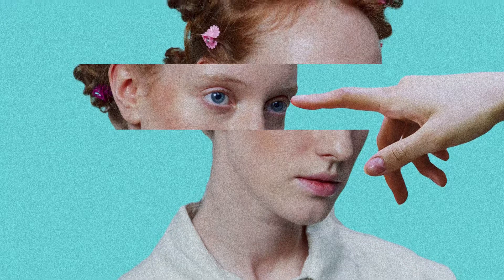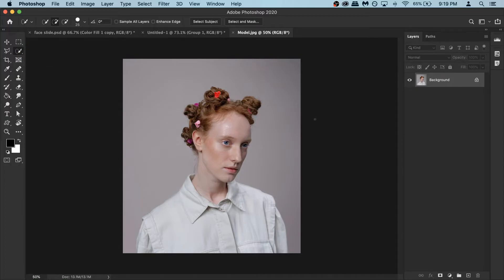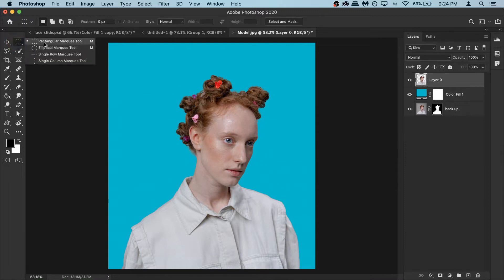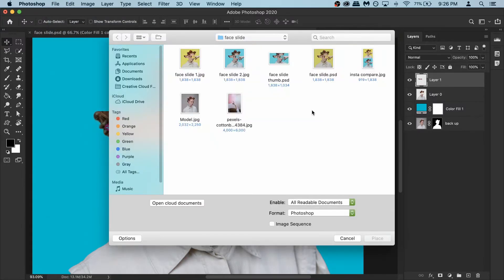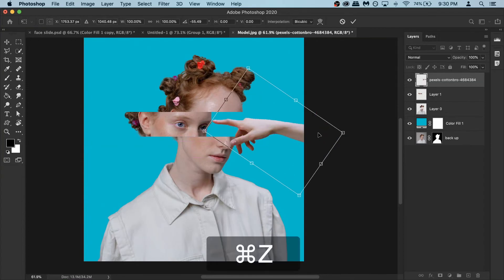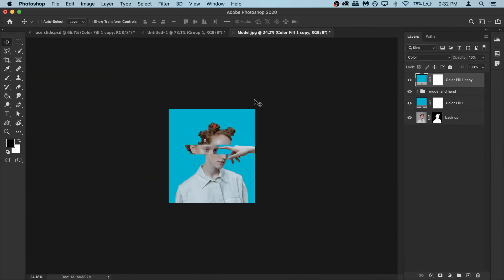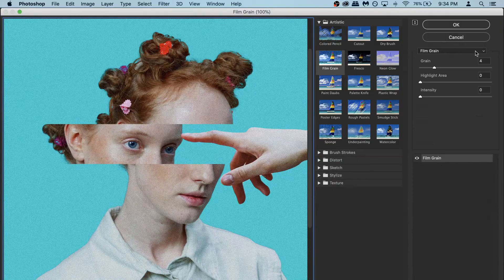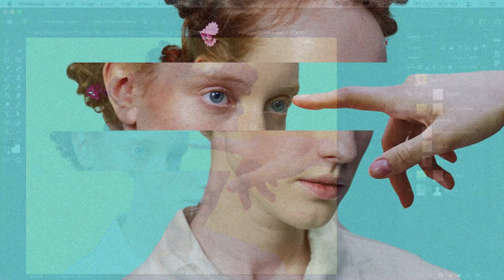EASY Photo Effect that ANYONE can do | Photoshop Editing Tutorial for Beginners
A very easy beginner friendly photoshop tutorial that anyone can follow.

For the steps first i will show you how to change the background and then we will cut a portion of face and slide it around.

After that i will show you how to add another image into your photoshop file and make them work together.

As always at the end we will do some adjustment layers and filters to bring entire picture together.

Super simple yet very effective.

Download image ►